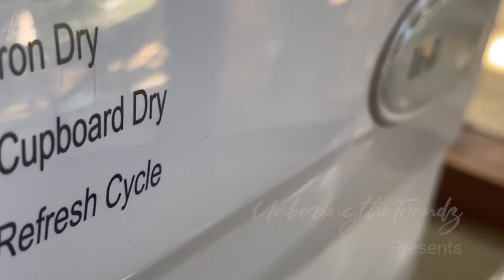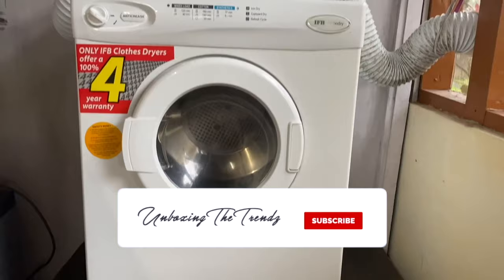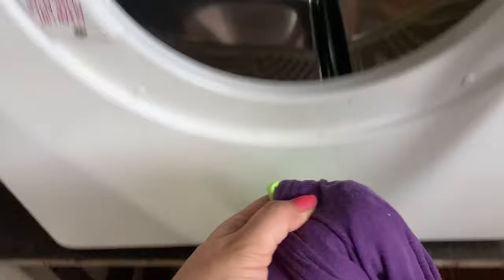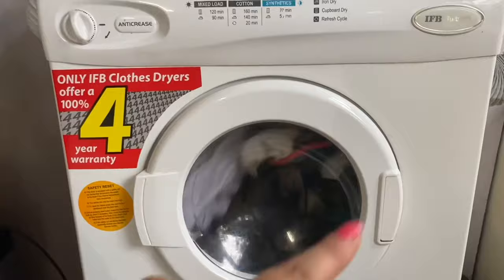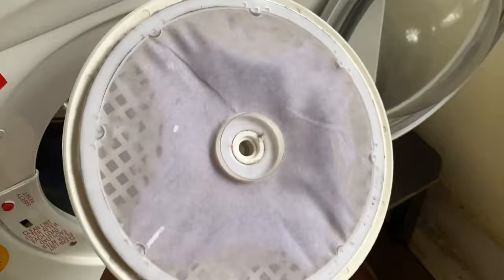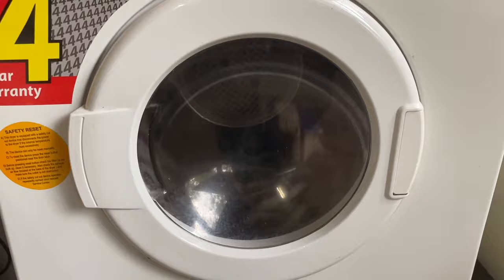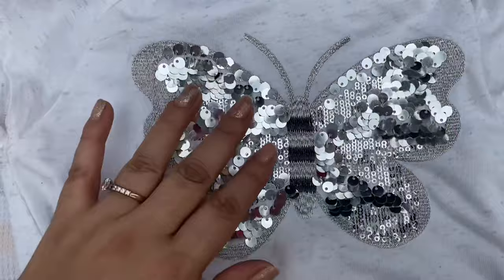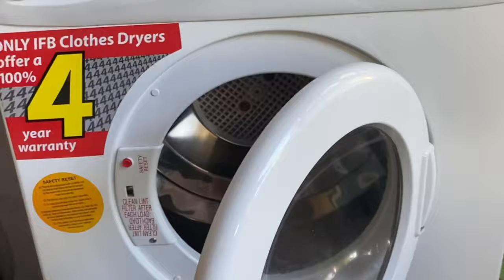IFB Clothes Dryer HONEST REVIEW AFTER USING IT FOR 2 YEARS || Unboxingthetrendz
Hello Everyone I am kanchan and welcome to our channel Unboxing the Trendz, today I will be reviewing IFB 5.5 kg Dryer Turbo Dry after using it for 2 years, I am so so happy with this dryer and it's the best thing I have purchased till now.
This matching is very essential for all the people who live in a flats (small accommodation ) or in a place where you don't get much sunlight and coastal areas.

So if you live in a place like this, you must buy this dryer, this will save a lot of time and daily efforts.

About the Dryer :
Price :  Offer Price ₹19,350
-Dryer
-5.5 kg capacity
-Unique airflow system
-Warranty: 4 years comprehensive warranty on product
-Stainless steel drum
-2 Way-top and side air out flow adjustable
-Single polo micro door switch
-Easy to iron clothes

Unboxingthetrendz

Content in this videos :

1. IFB 5 5 kg Dryer Turbo Dry Review
2. Dryer Unboxing
3. IFB Maxi dry 550 Dryer
4. How to assemble IFB dryer
5. IFB Maxi Dry 550 Introduction
6. How to use Clothes Dryer - IFB Maxi dry 550
7. IFB Maxi dry 550 Dryer

Hi everyone, I love to explore new places and new markets. So in this channel, you can get all the information of cheap shopping places near by you and also I give the honest review of what ever I buy online or from the shop and online.

So that's why I have named it Unboxing the Trendz

I hope to make every video useful and I hope you will get the right information from this channel.

kanchan